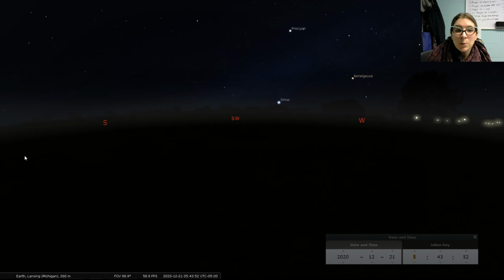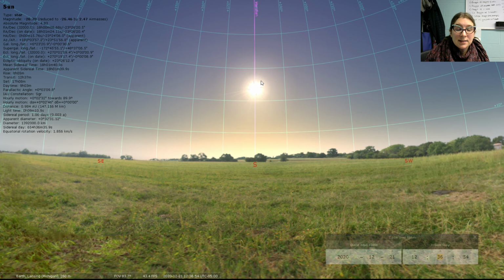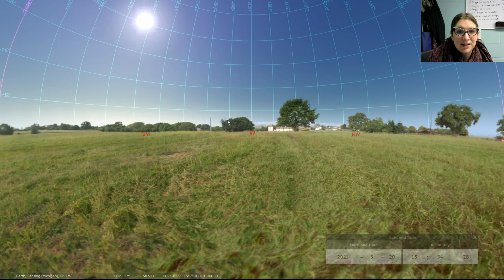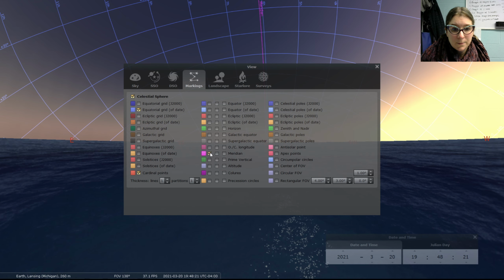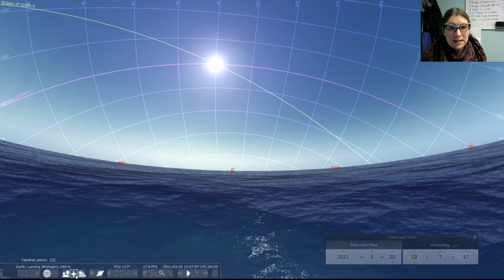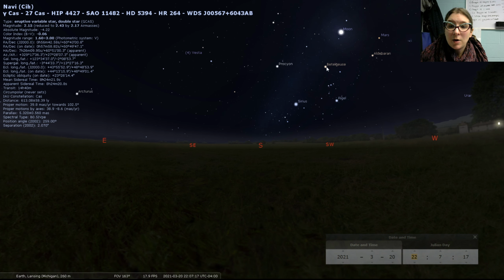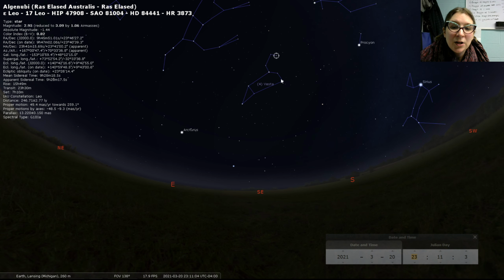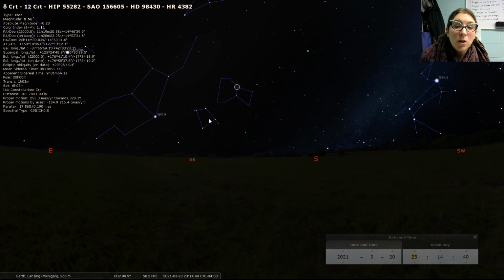The Vernal Equinox--The Night Sky in Spring, presented by MSU/Abrams Planetarium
What are the Stars of Spring? What other objects are visible at the Vernal Equinox? Why are these important-- to ancient peoples and today? Learn about the changing sky, as we move from winter into spring.